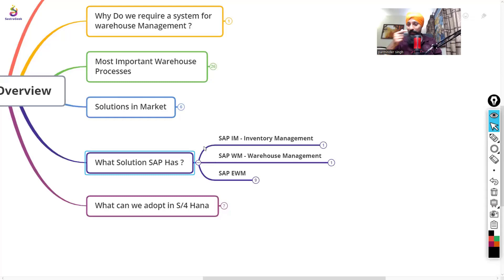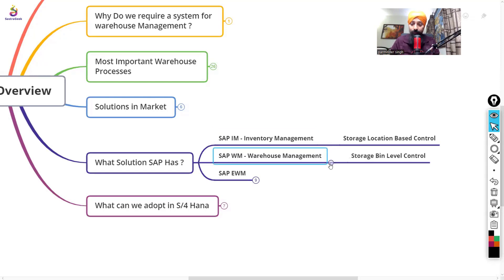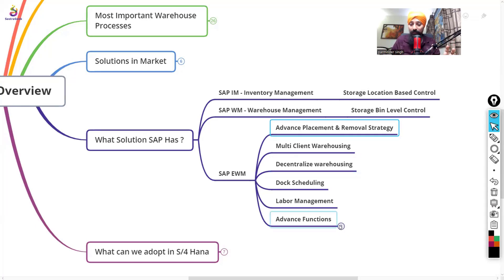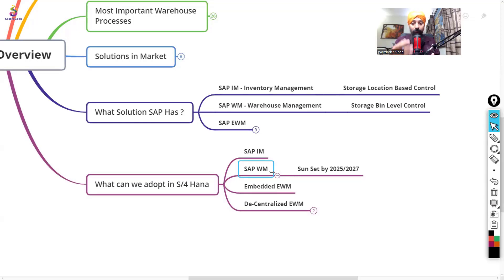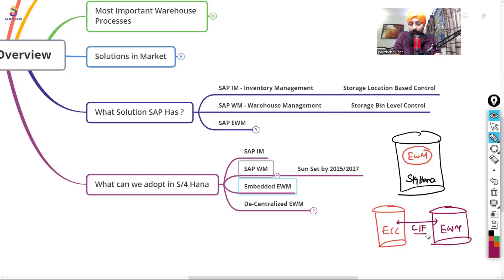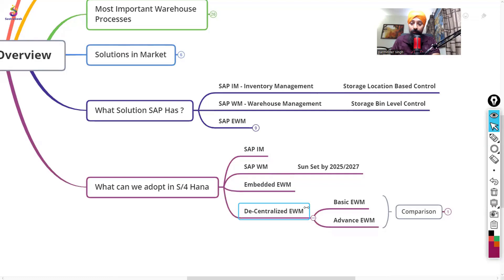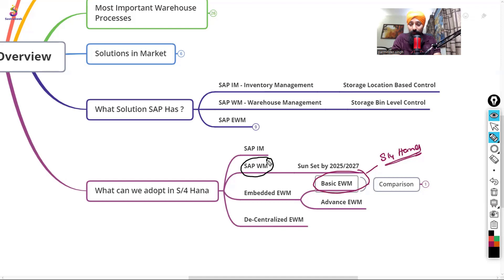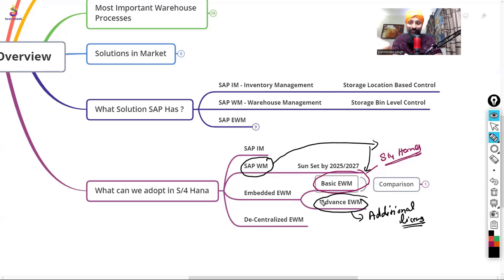Difference between SAP WM, EWM, Embedded EWM, Decentralize EWM, Basic EWM , Advance EWM